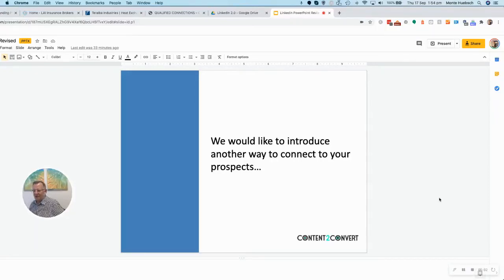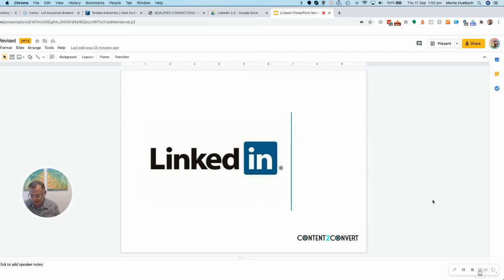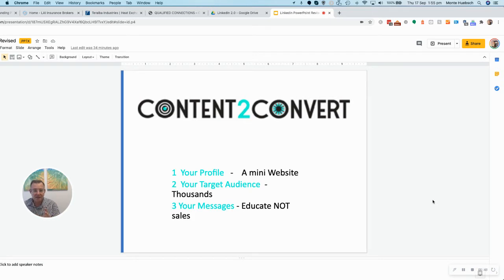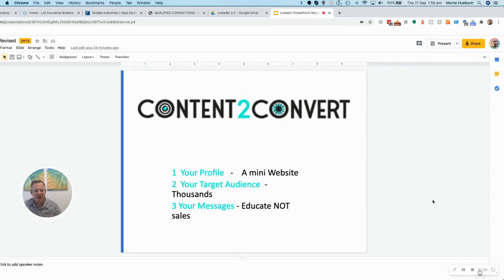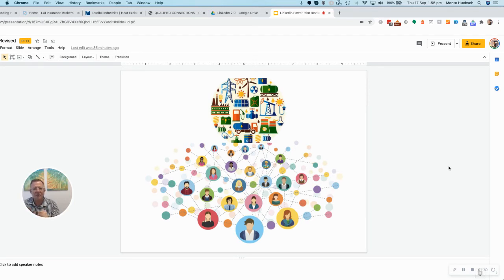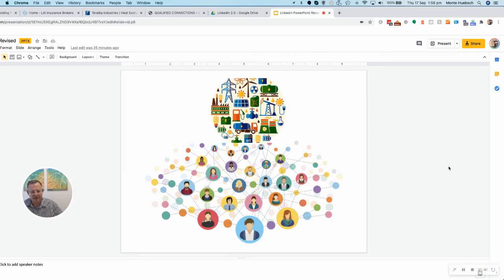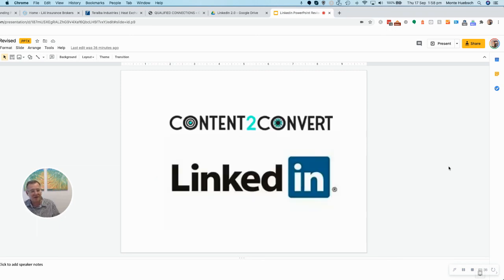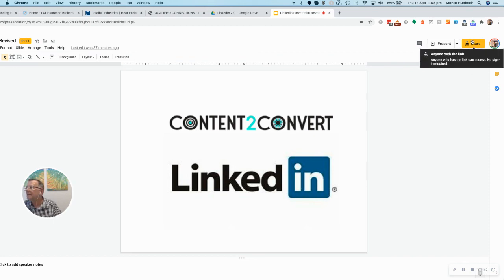Revised LinkedIn Lead Generation Video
Using LinkedIn as a leader generation platform.  Explainer video